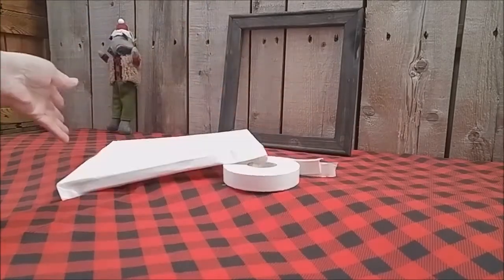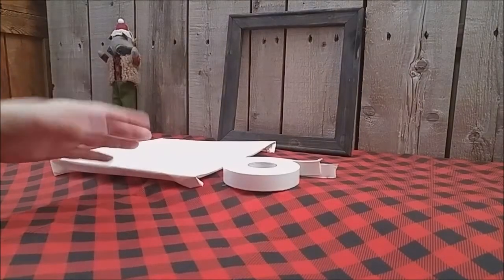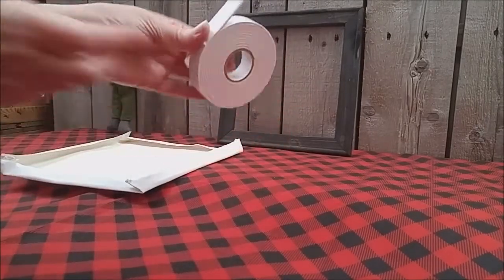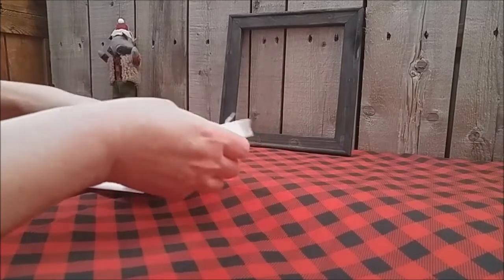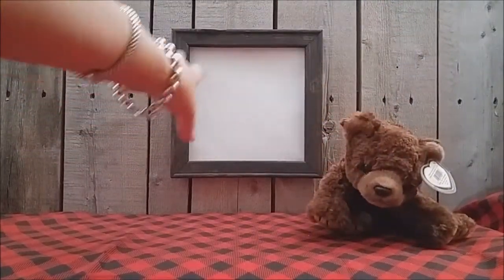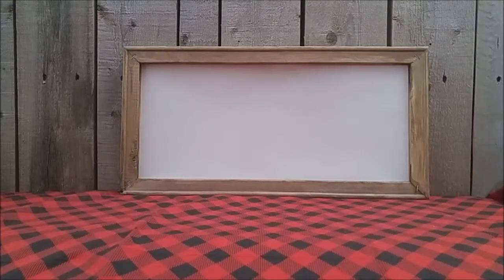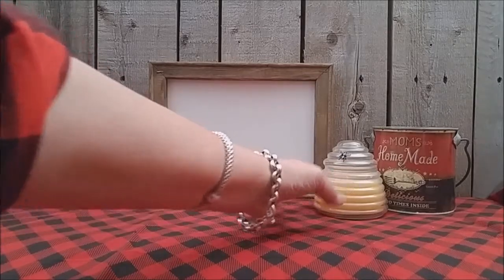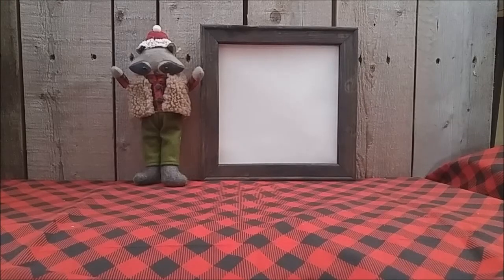Take Pictures of BLANK Canvas Frames for use with overlays and your logo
In this video, I show you how to use double sided tape on your BLANK canvas frames and create staged photos which will then be uploaded to your computer in preparation for design and logo overlays.
Please remember to take pictures straight on with your camera for best results when applying overlays and watermarks (logos).